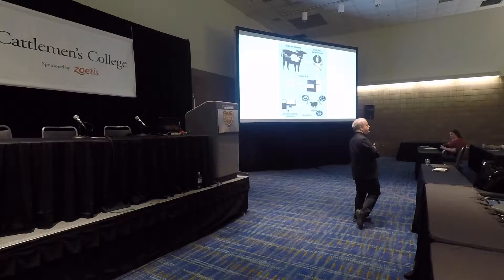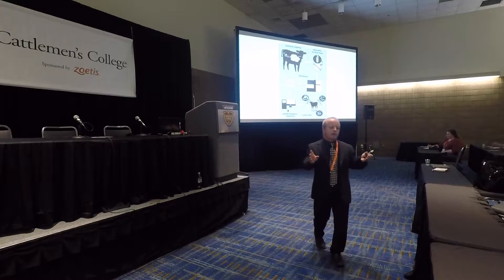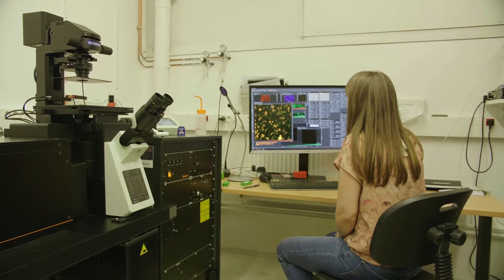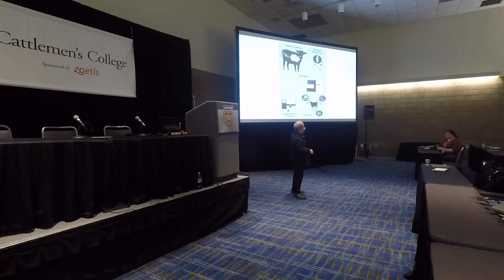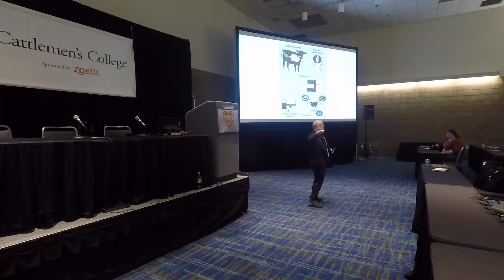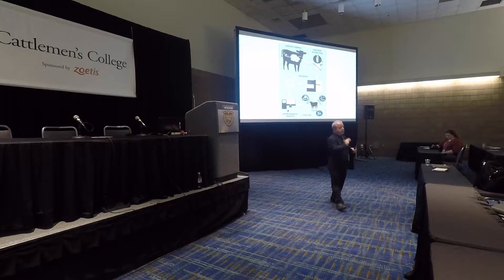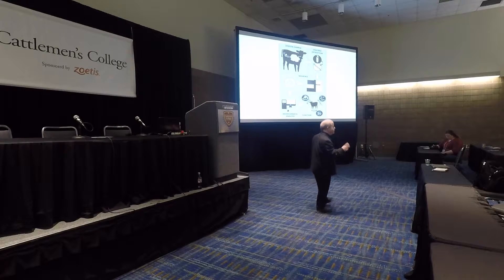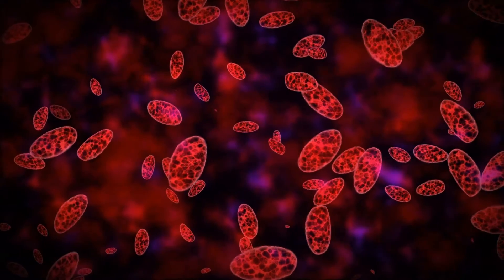AGetc - Unravelling Part 3 - August 01, 2019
Today on AG etc, we hear from Tim McCallister PHD, Principal Research Scientist, Ruminant Nutrtion And Microbiology at Agriculture and Agri Food|Canada who will be unraveling the secrets of the Rumen.